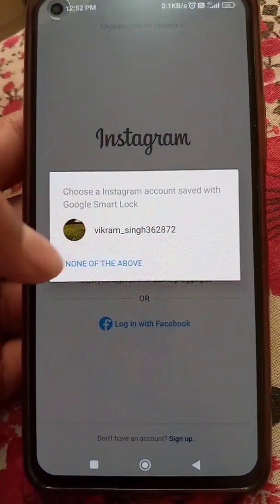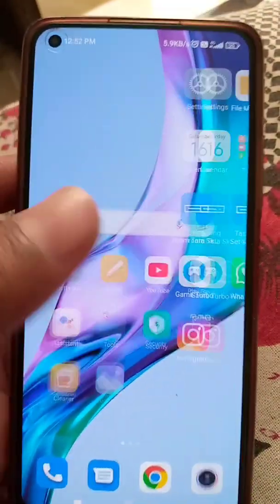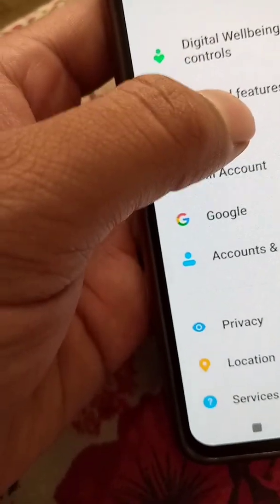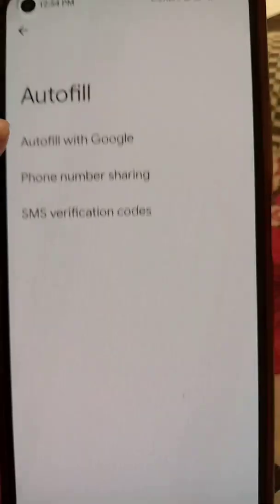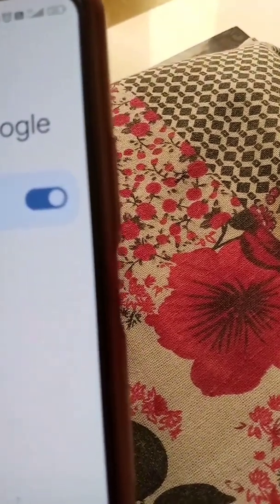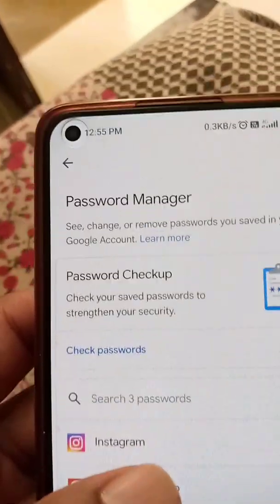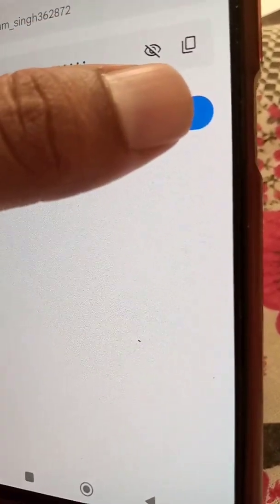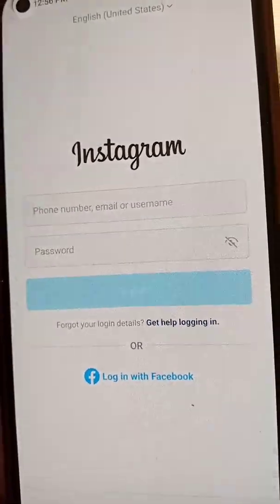How to remove google smart lock on instagram | Google smart lock kaise hataye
Turn off autofill with google in mobile feom ypur instagram account